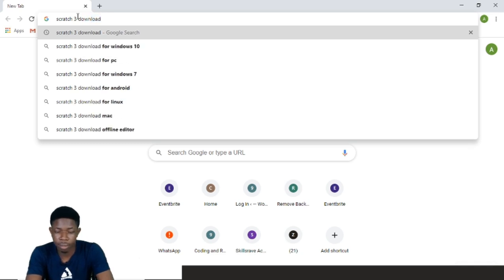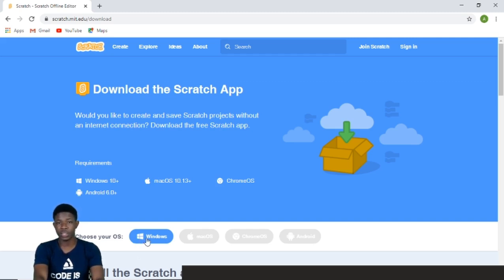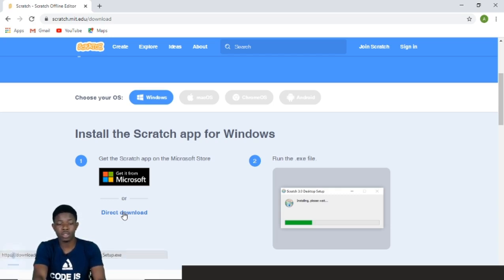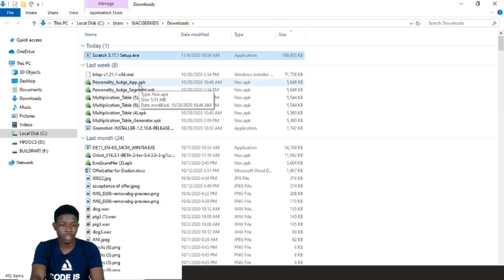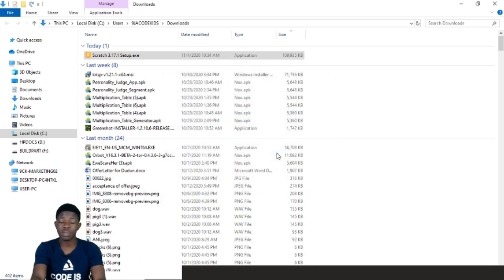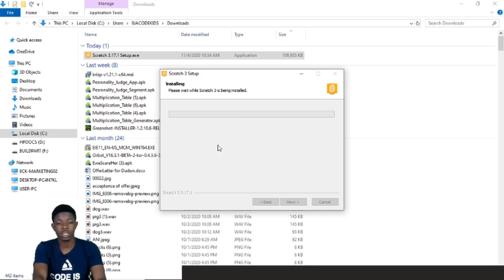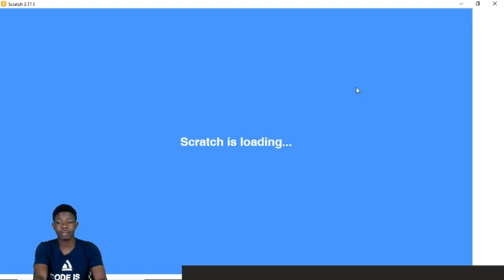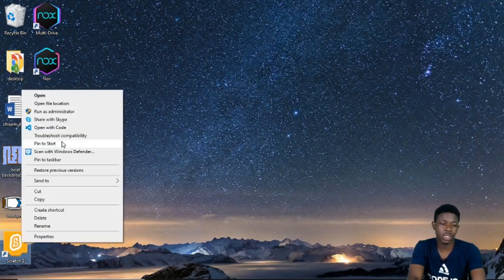How to Install Scratch